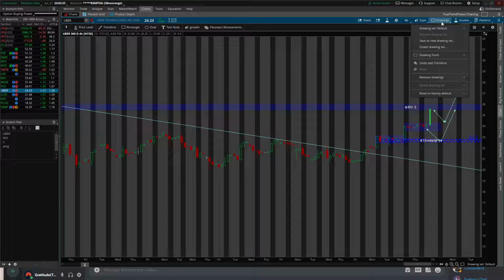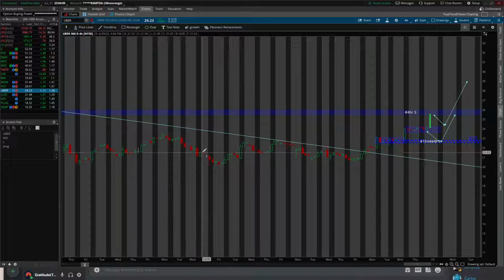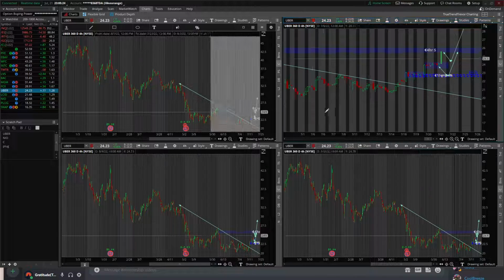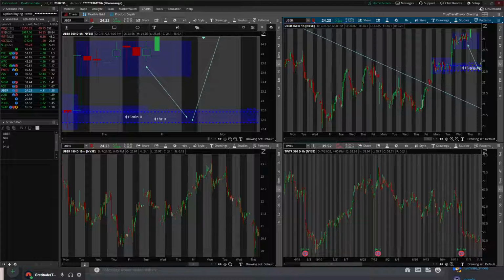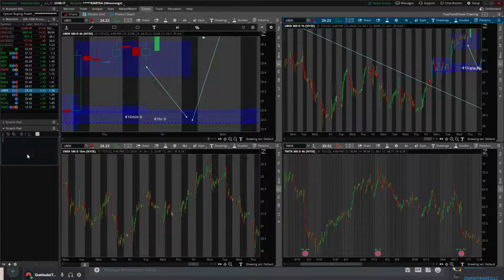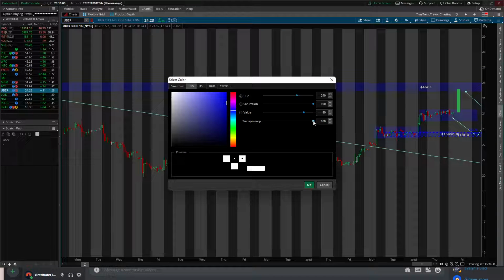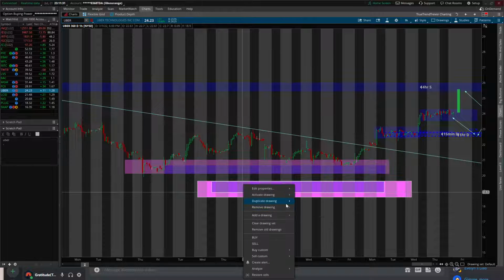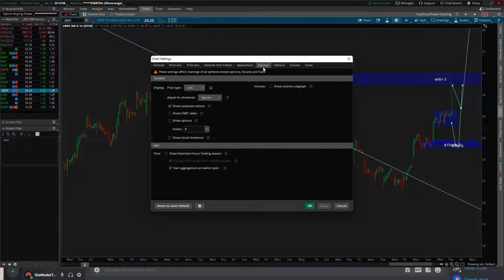Think or Swim TIPS #3